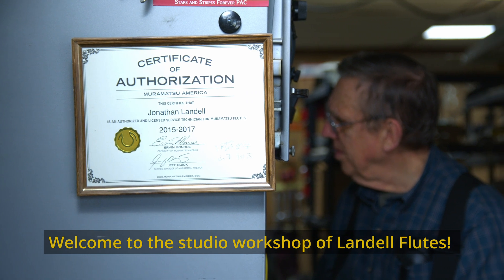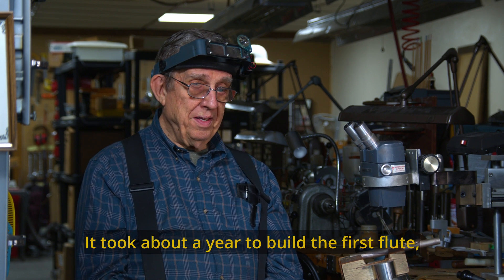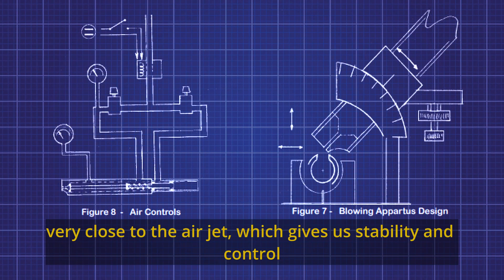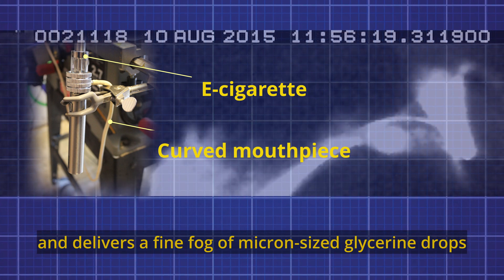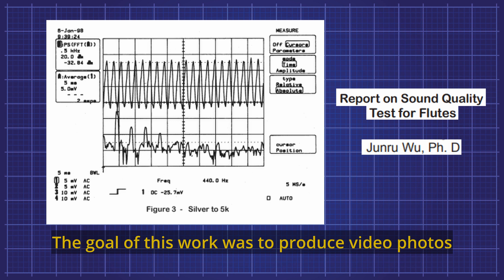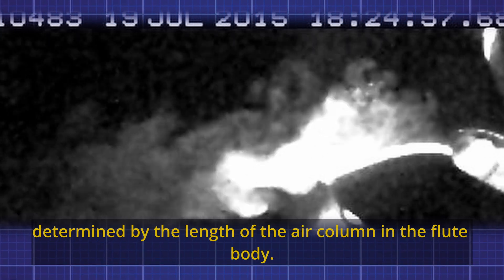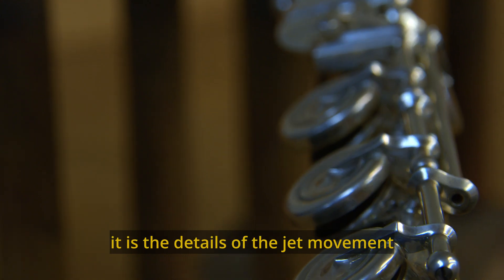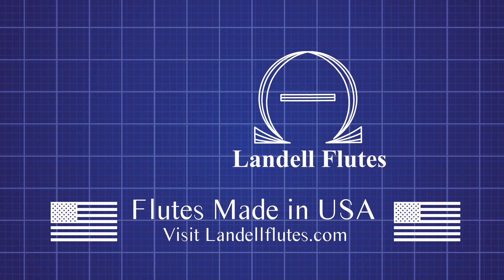How the Flute Vibrates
High speed camera photos capture the movement of the Air Jet entering a flute Embouchure Hole; plus the Titanium test results comparing a Titanium flute with a silver flute's overtones and response time.  Jonathon A. Landell, Master Flute Maker, Wampum, PA.